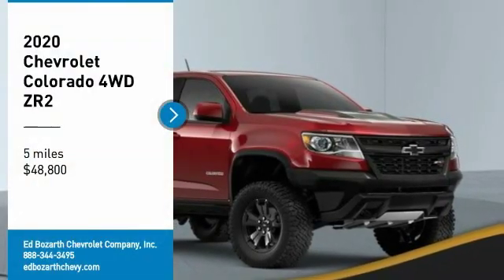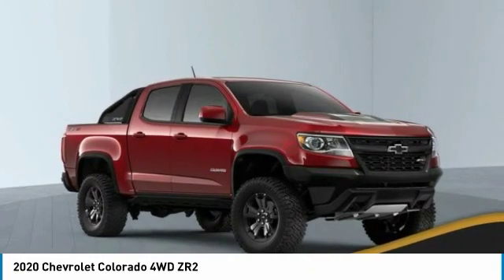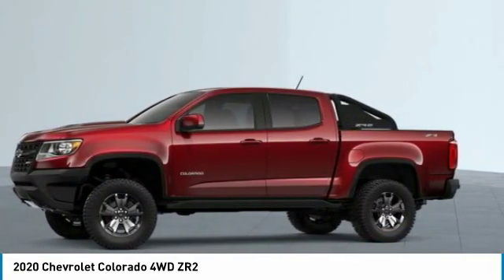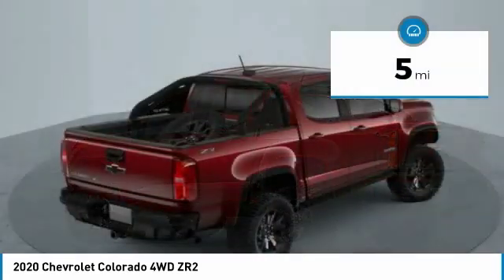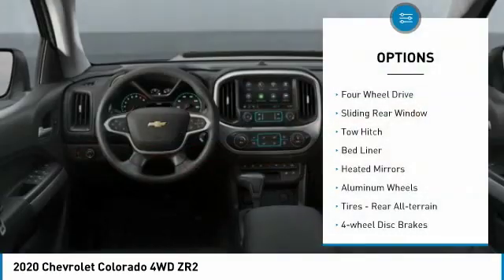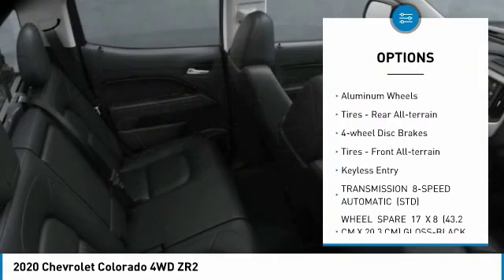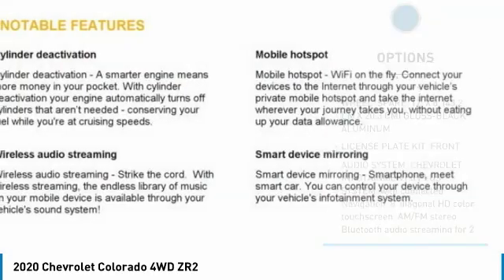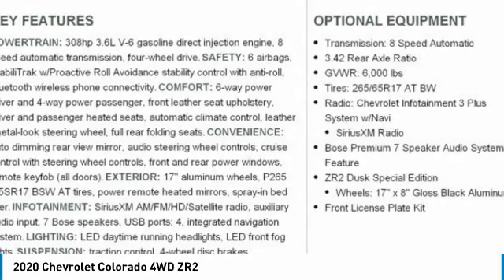2020 Chevrolet Colorado 20-123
2020 CHEVROLET COLORADO Aurora, CO
Stock# 20-123